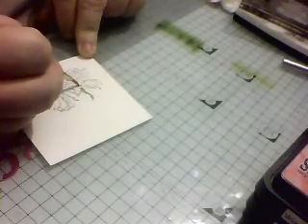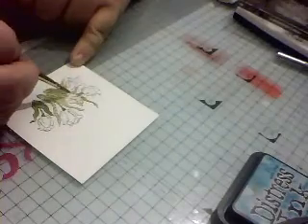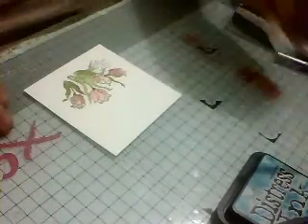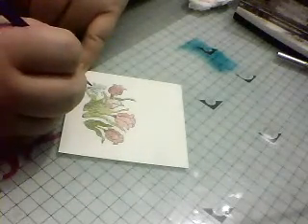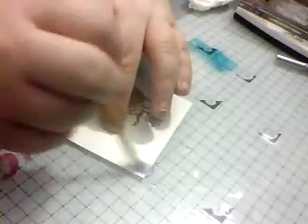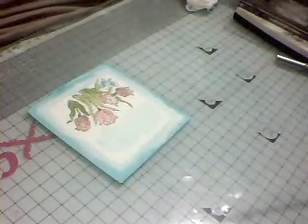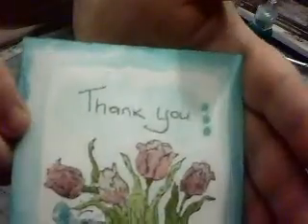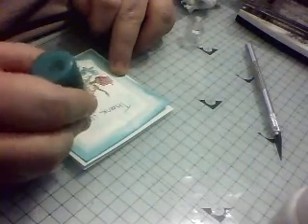Monday Card Making Series - Easy Watercolour using Distress Ink Pads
The materials I used was
9cmx9cm watercolour paper 300gsm
Stazon Black Ink to stamp the image
Floral Stamp
Distress ink pads
for the leaves I used -
Shabby Shutters and Peeled Paint
for the flowers I used -
Worn Lipstick, Victorian Velvet and Tattered Rose
For the Butterfly I used -
Peacock Feathers
Stickles I used Pink for the flowers and Peacock for the butterfly
and Black Wink of Stella Pen to write the sentiment.